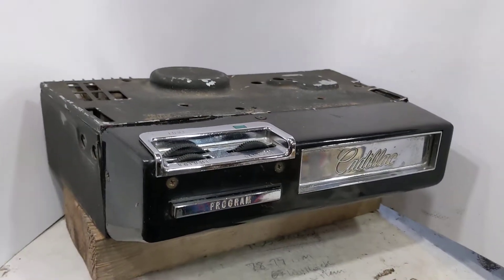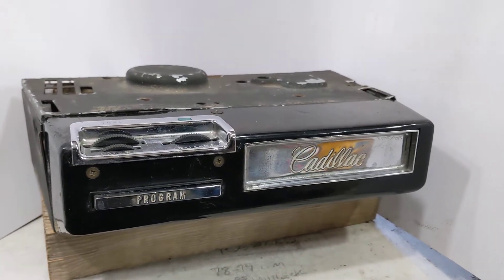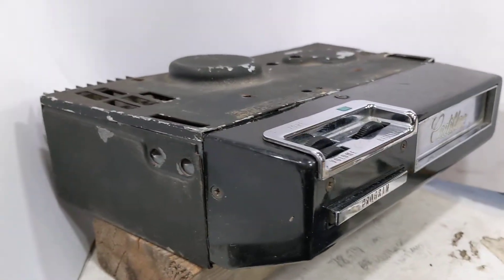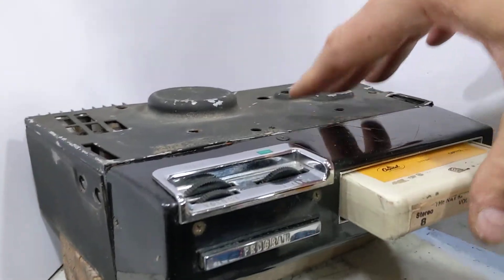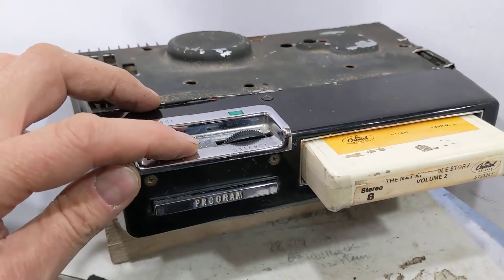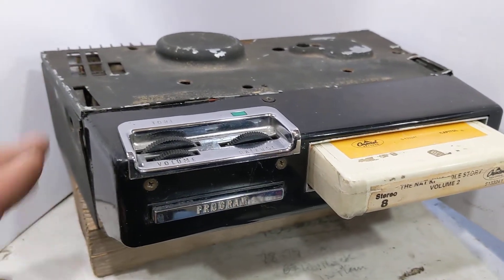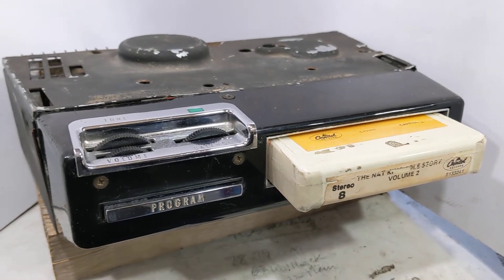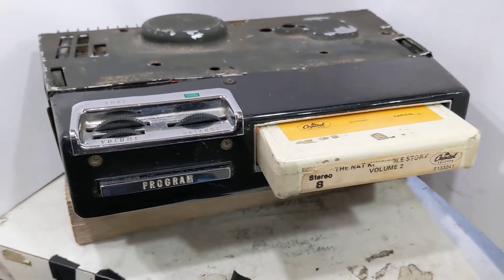1967-1970 Cadillac Under dash 8 track OEM Player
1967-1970 Cadillac Under dash 8 track OEM Player